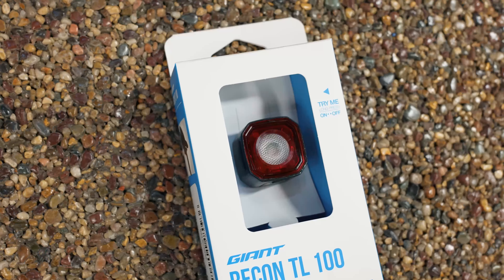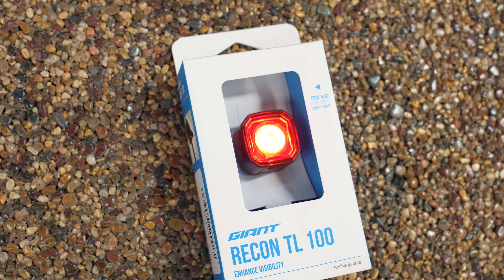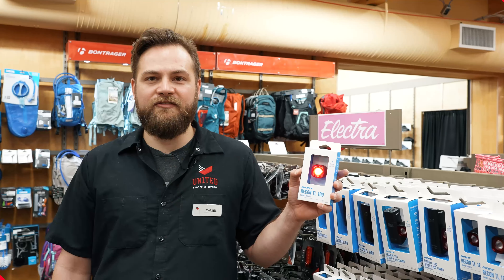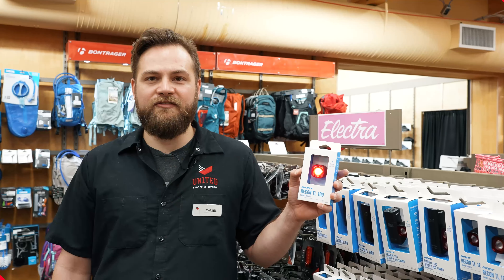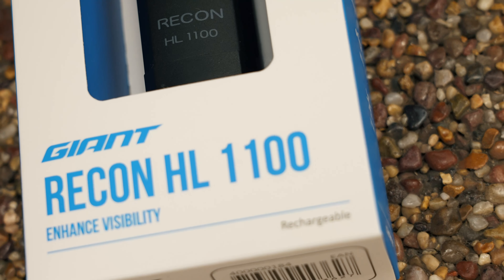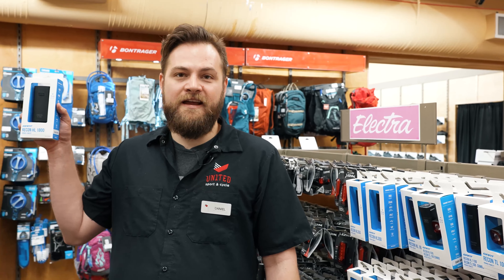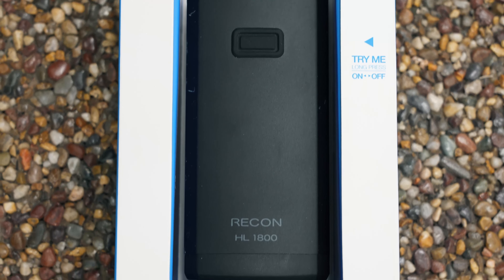What is Lumen?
Daniel fills us in on the details of lumen and how it should factor in your choice of bike light.

Make sure you can see where you’re going and be seen by others around you, by picking up your bike lights today!